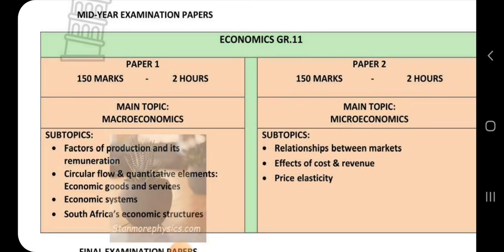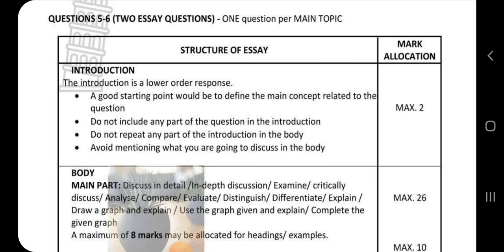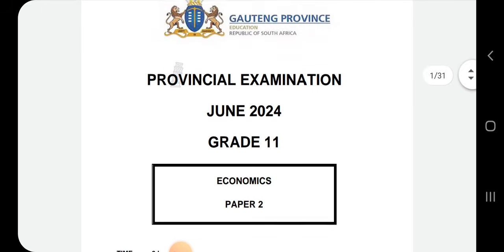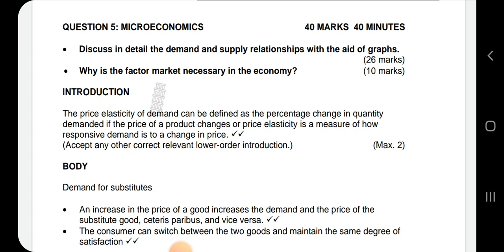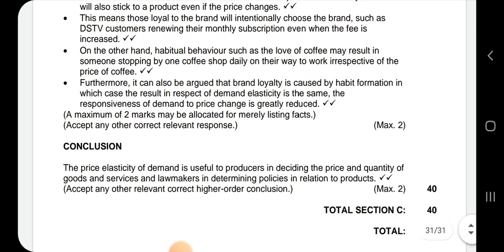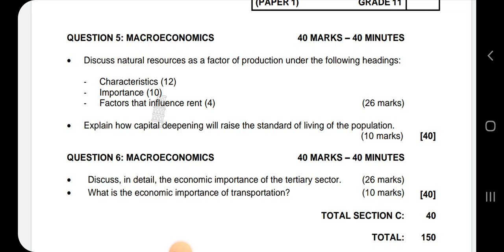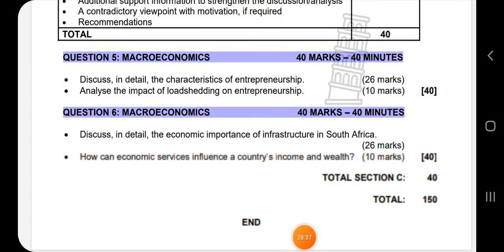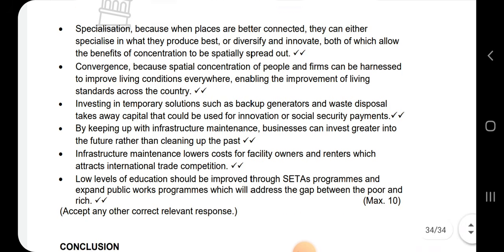ECONOMICS GRADE 11 ESSAY TOPICS PAPER 1 AND 2